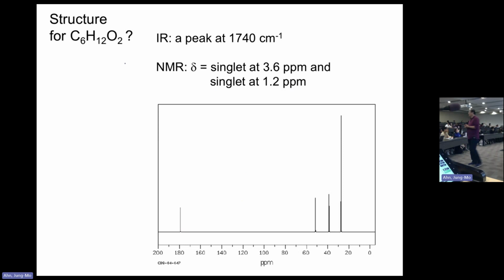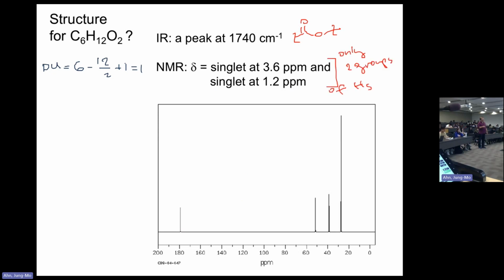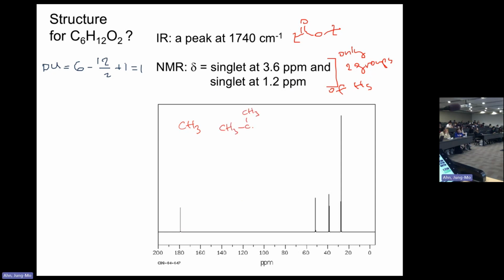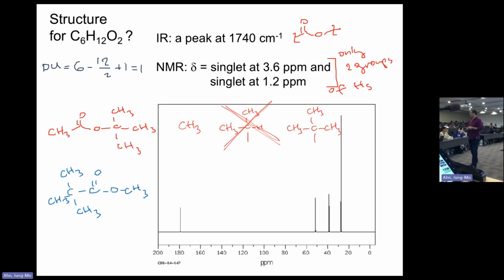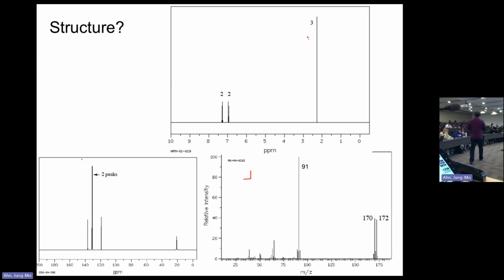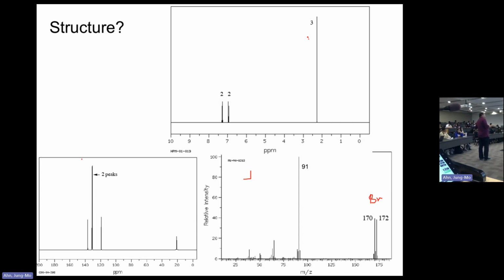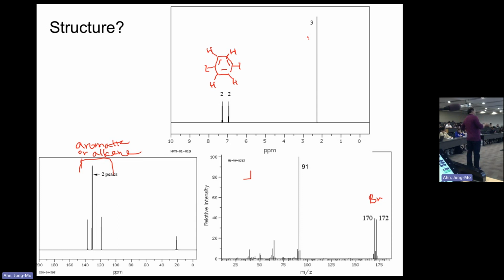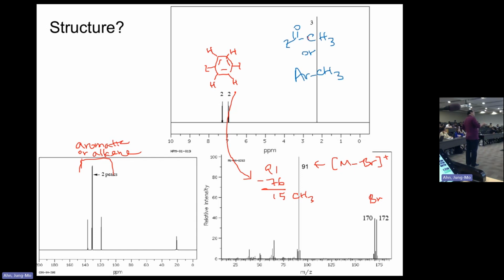Organic Chemistry 2 - Structure determination problems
Structure determination problems
Organic Chemistry 2
Jungmo Ahn